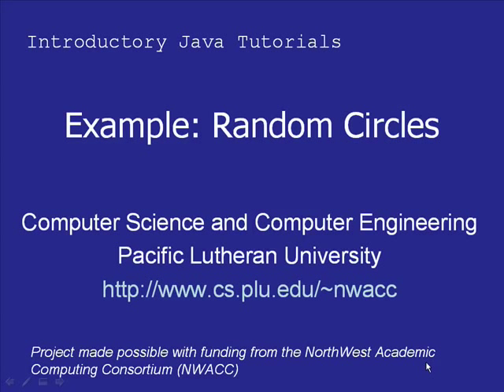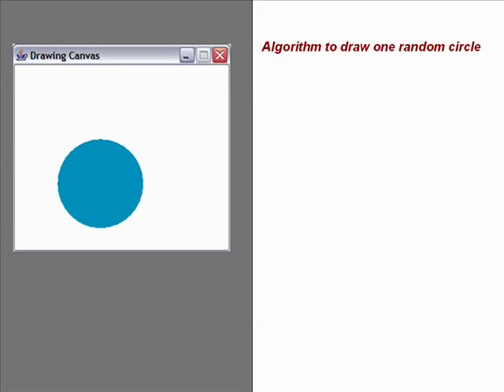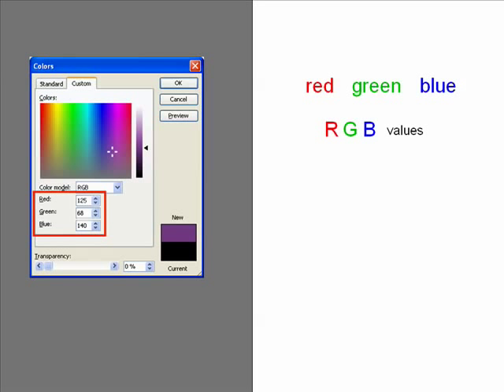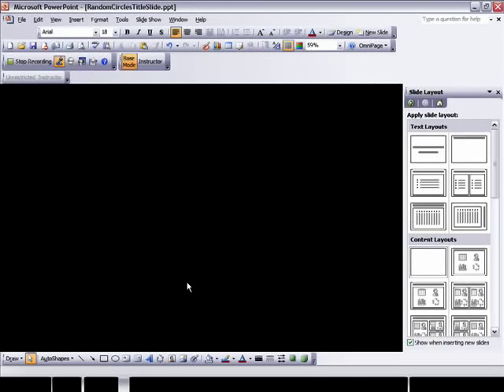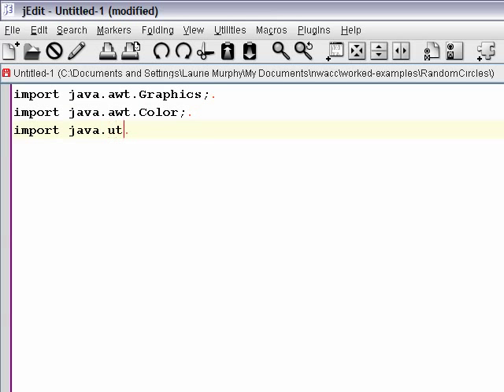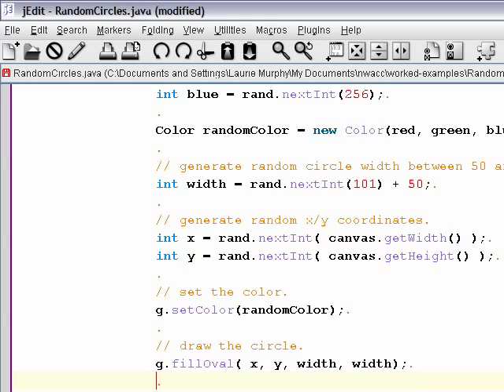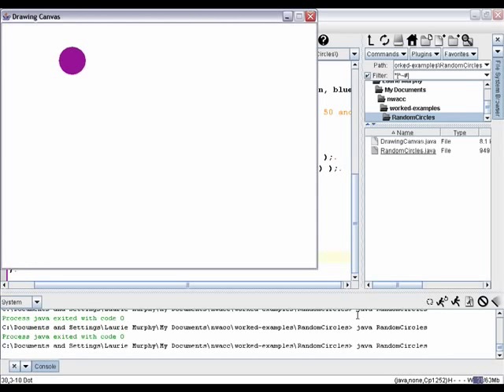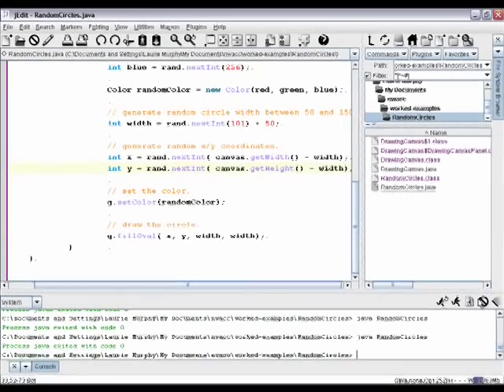Random Circles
This example demonstrates using the Random class to draw shapes of random colors and sizes in random positions. WARNING: The volume goes up quite a bit about 2 minutes into the video.